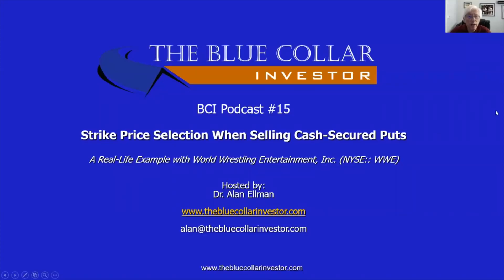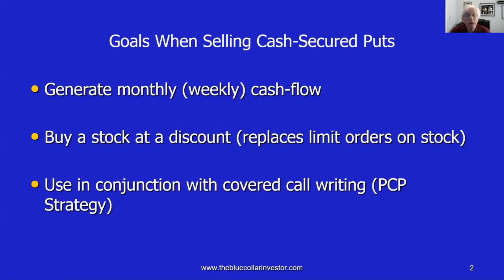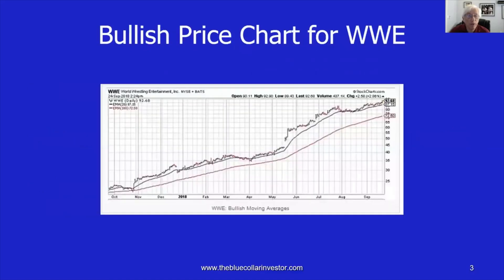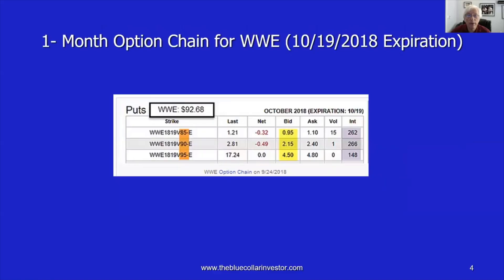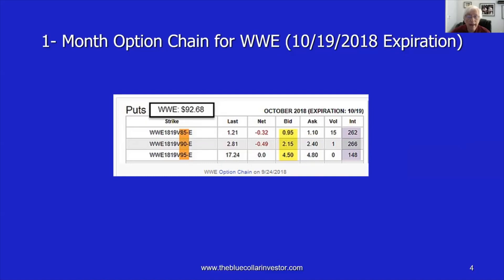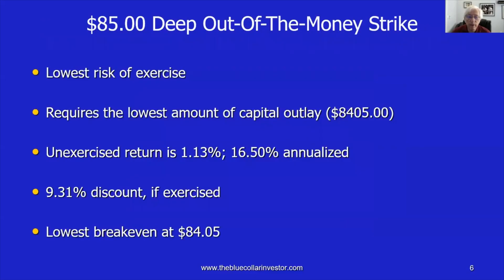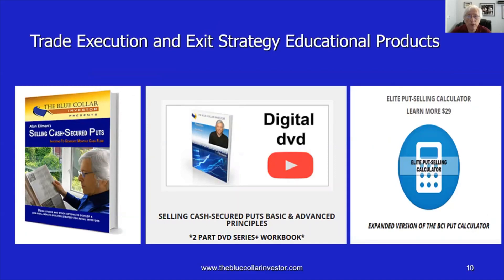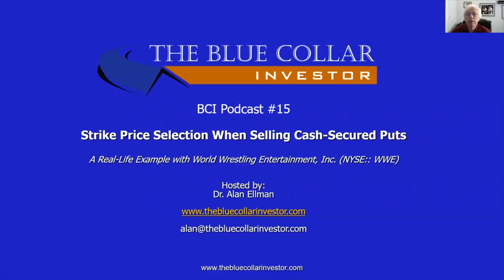15. Strike Selection When Selling Puts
Identifying strategy goals, initial time-value return goal ranges, market assessment and technical analysis all go into strike price selection when selling cash-secured puts. A real-life example with WWE explores several strike choices and the pros and cons of each strike price. The BCI Put-Selling Calculator is introduced into this podcast.